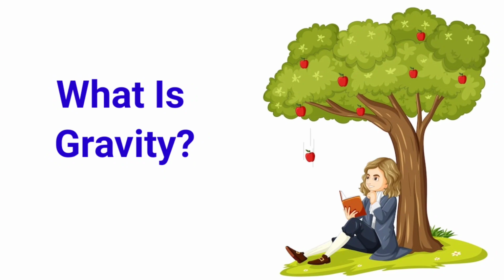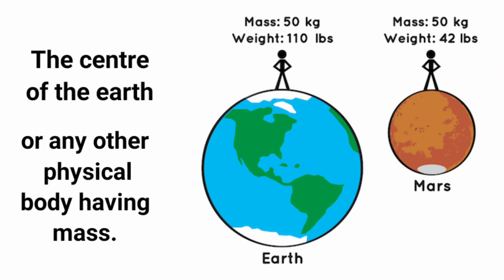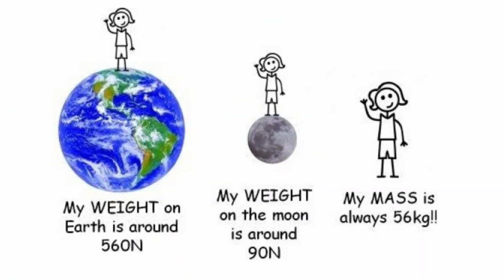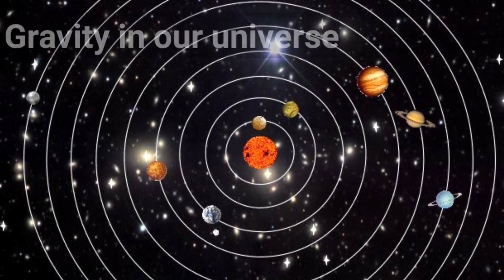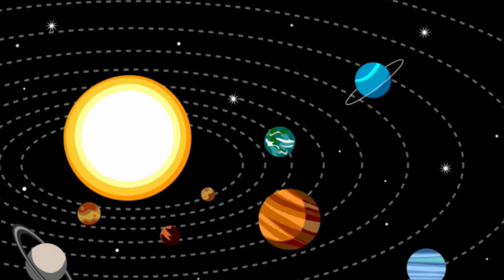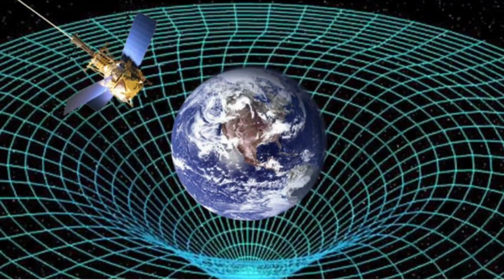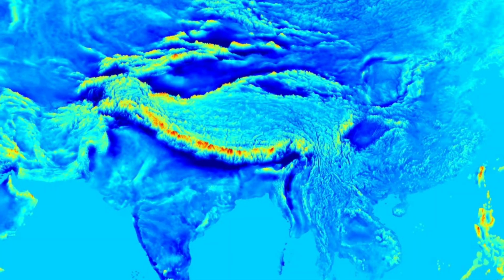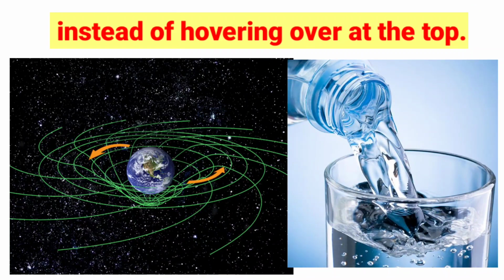What Else Does Gravity Do?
Channel Name Smartly Learn With Fun